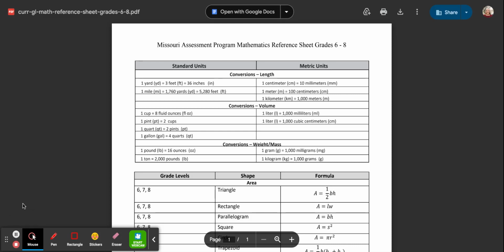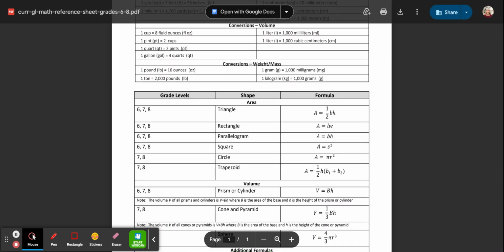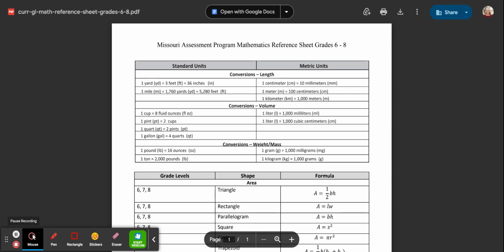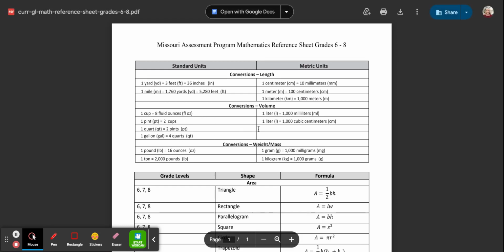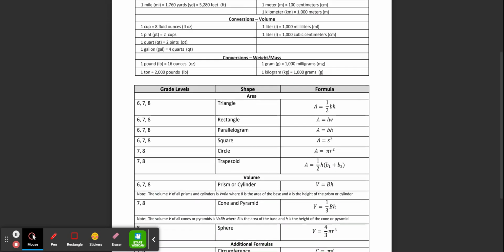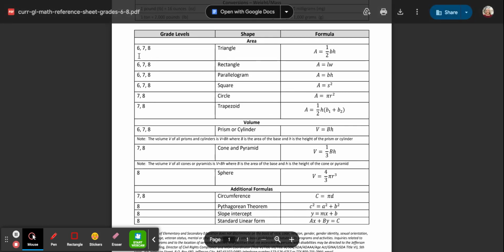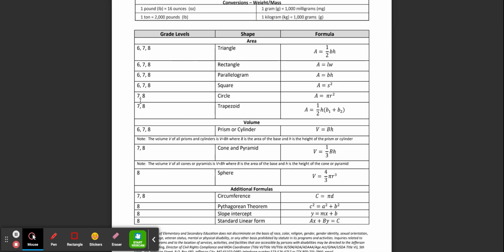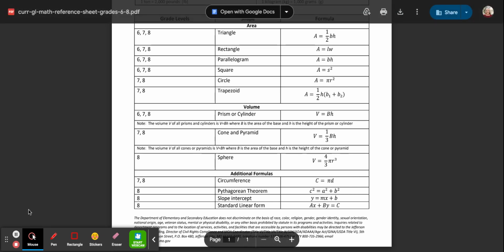Reference Sheet video